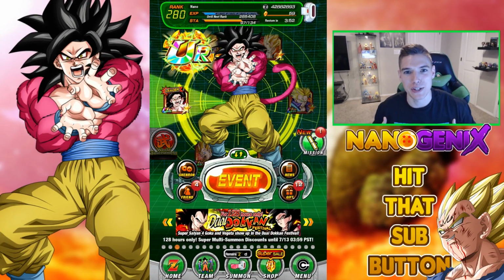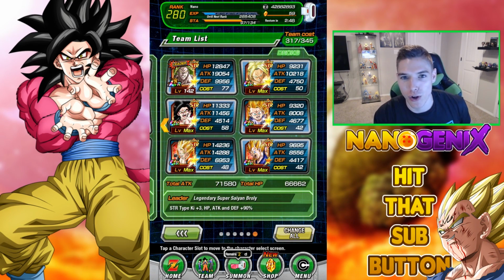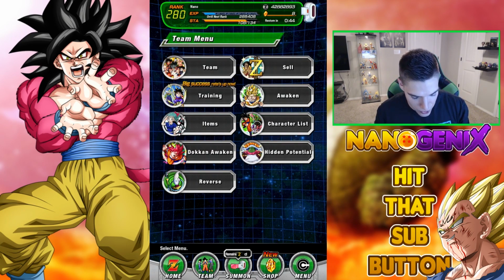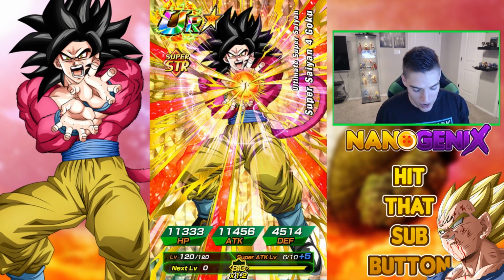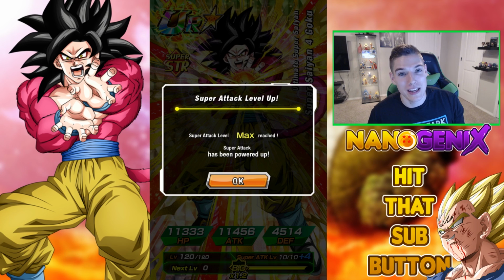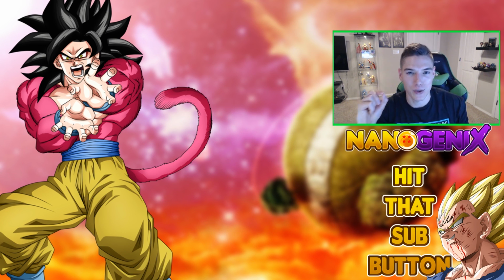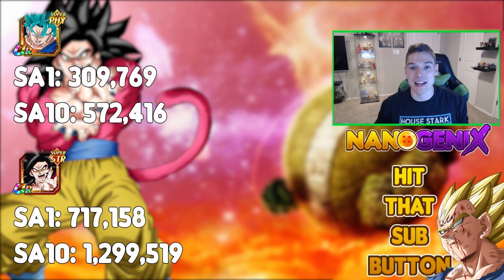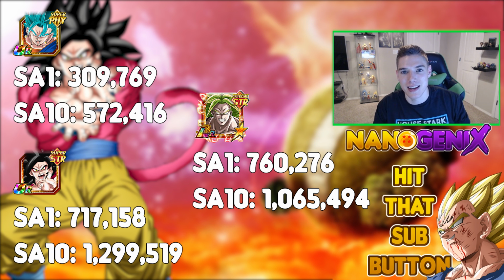WOW! SA1 vs SA10 SSJ4 Goku Damage Test! Dragon Ball Z Dokkan Battle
Today we do a damage test for Super Saiyan 4 Goku comparing his SA1 to his SA10 here on DBZ Dokkan Battle!